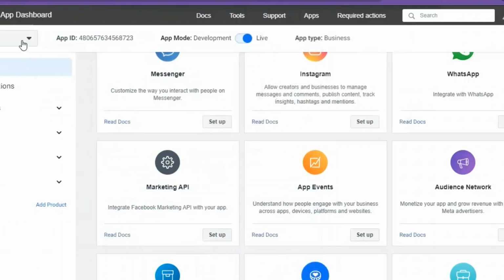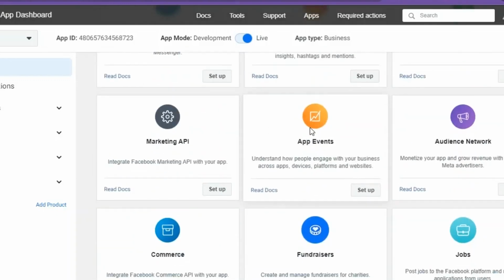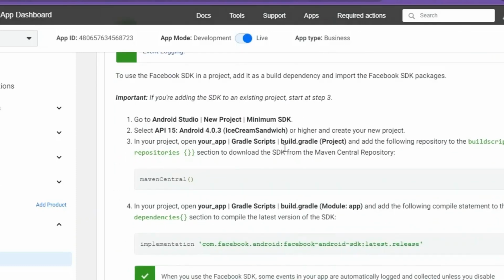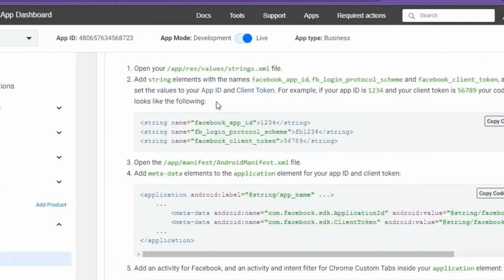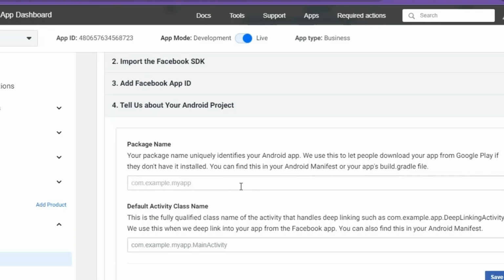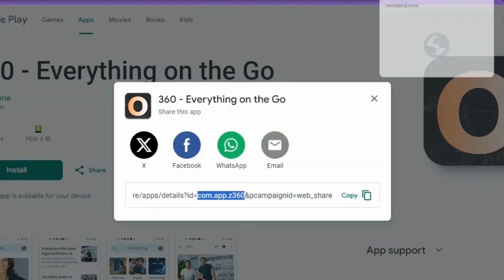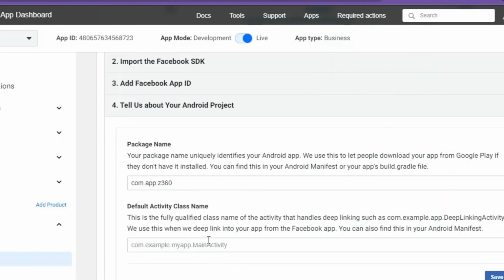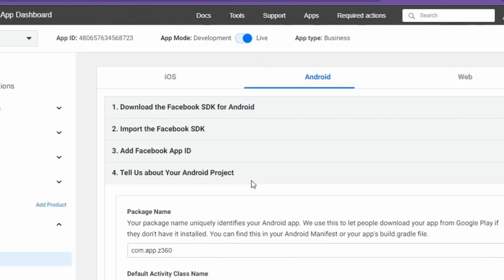Facebook events android app - Setting up App Events on Facebook for your Android App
Welcome to Season 1, Episode 18 of the Google AdMob series! In this episode, we walk you through the process of setting up App Events on Facebook for your Android app. App Events allow you to track user interactions and optimize your app's performance using Facebook's powerful analytics tools.

Whether you're new to Facebook app integrations or just looking to refine your app's tracking setup, we've got you covered. We cover everything from the initial setup to advanced features that will help you make the most of your app data for targeted advertising and user engagement.

In this episode, you'll learn:

How to integrate Facebook SDK into your Android app

Setting up and configuring App Events in the Facebook app dashboard

Tracking custom events for better app insights

Optimizing Facebook ads based on user behavior

Tips and best practices for getting the most out of Facebook events and Google AdMob

Don't forget to hit that subscribe button and click the notification bell to stay updated on future episodes of the Google AdMob series, where we dive into more tips and tricks for Android app developers!